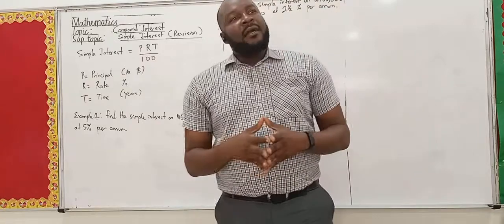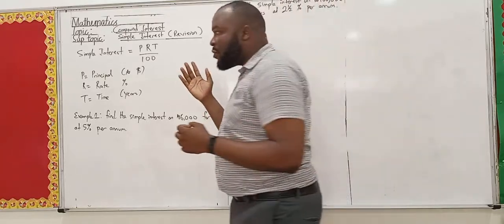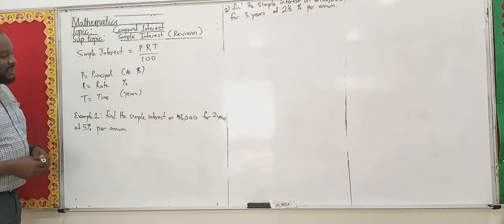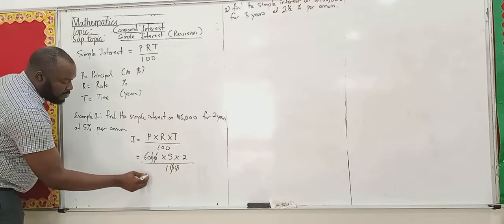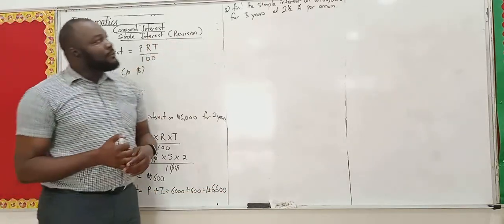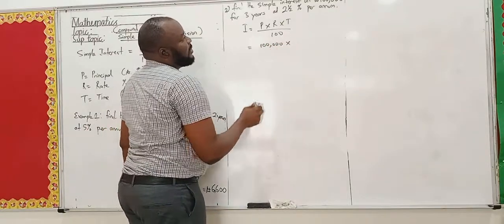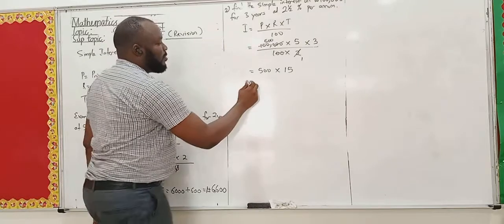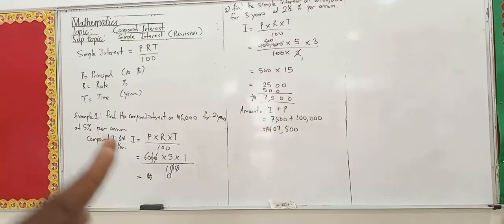Simple interest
Compound interest